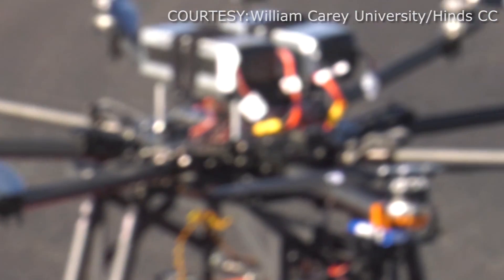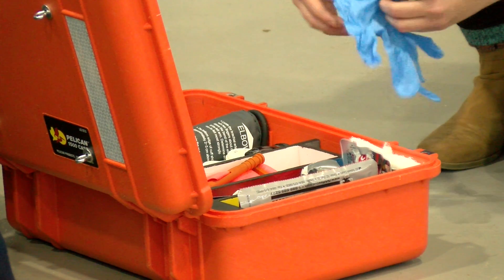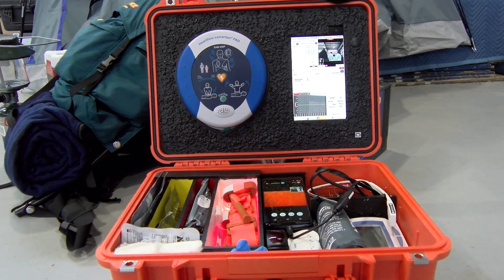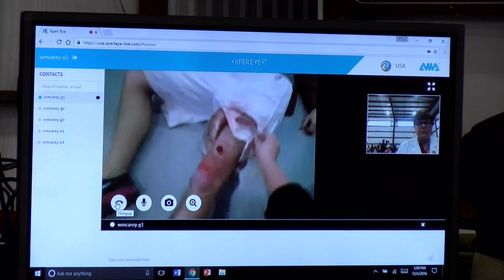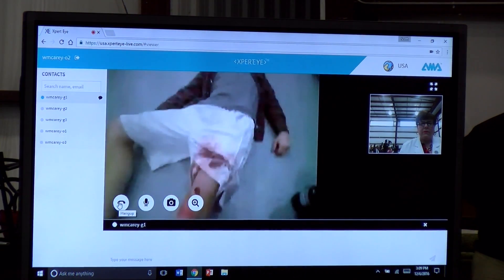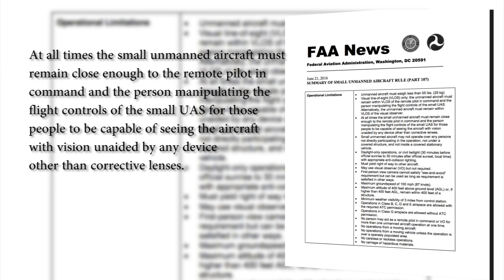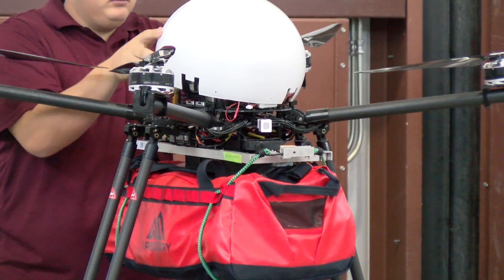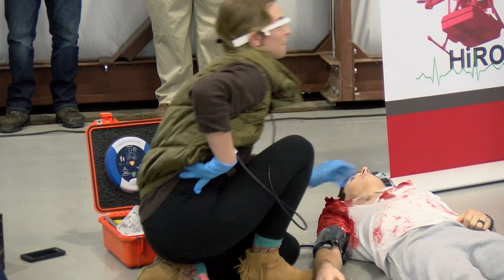"Ambulance drone" system takes off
A collaboration between William Carey University and Hinds Community College has led to the development of a new type of drone---the "HiRO drone" or Health Integrated Rescue Operation. This so called ambulance drone has the ability to drop off a medical supply pack that allows someone at the scene of an emergency to render aid to people around them until police secure the perimeter around the emergency. According to developers, this specific type of drone is the first of its kind. Right now, the only issue is that the Federal Aviation Administration only allows commercial drone to be operated within a line of site between the drone and its operator, so it could limit the practicality of the ambulance drone in some emergency situations.